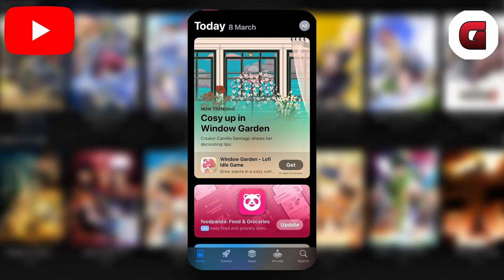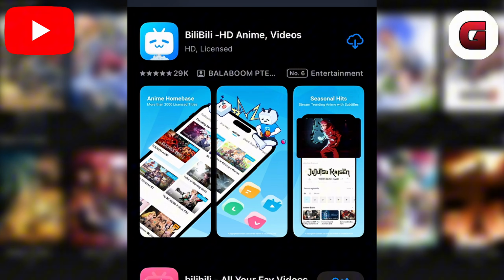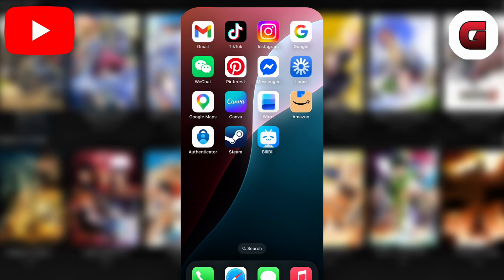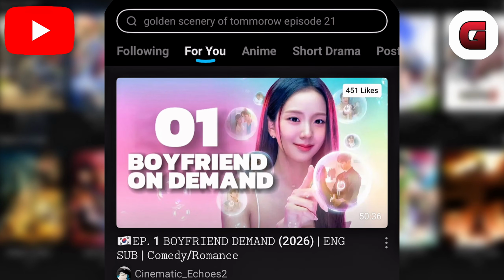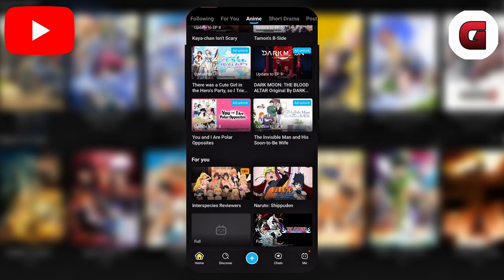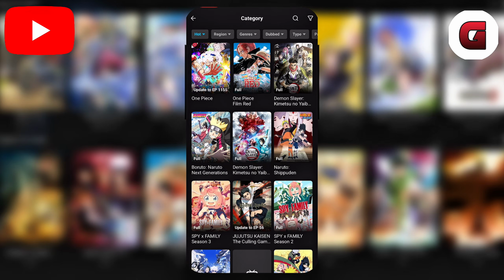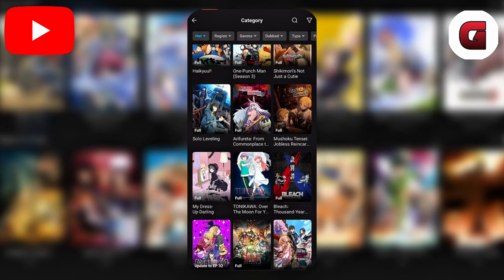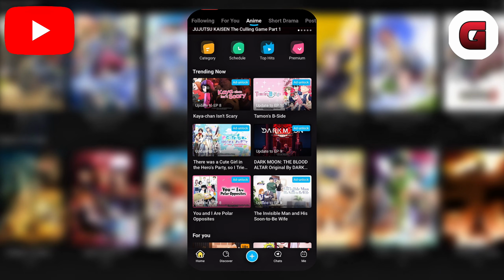Best APP TO WATCH ANIME LEGALLY - Latest 2026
Learn how to watch anime for free and legally in this quick tutorial video.

the app I've shown are all legal anime streaming platform that licenses content directly from Japanese studios. It offers free, ad-supported anime, ensuring creators and rights holders are compensated.

The websites mentioned are believed to be legal at the time of recording and may vary by region. I do not own, host, or distribute any anime content shown or discussed in this video. Please support the official creators and licensors whenever possible